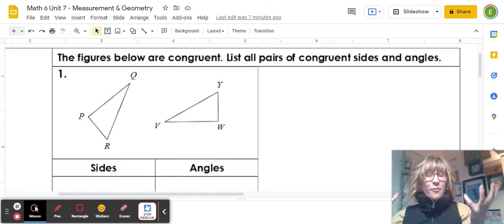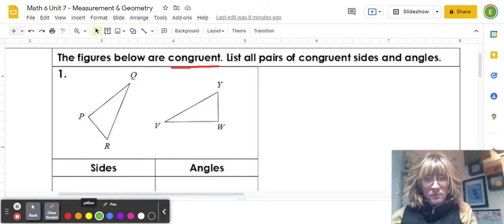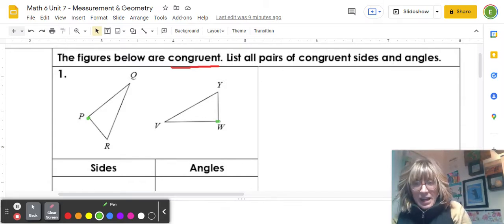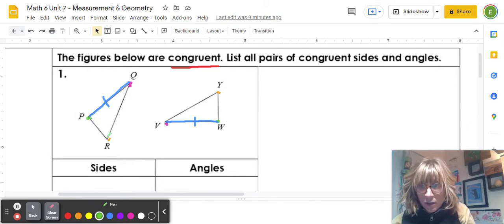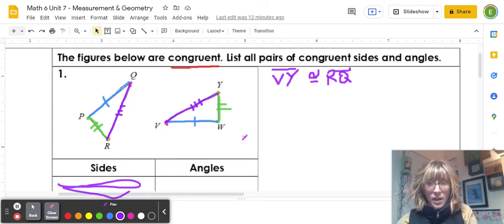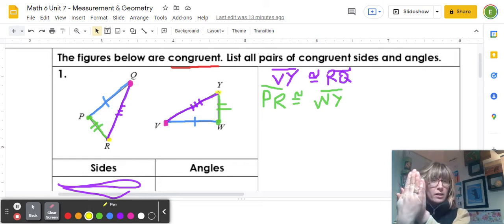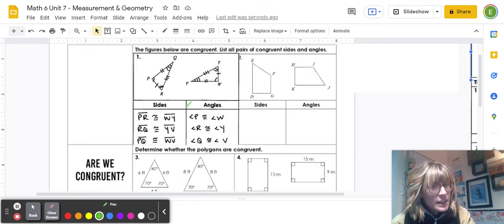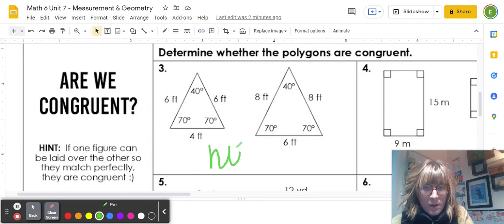Congruent Sides and Angles